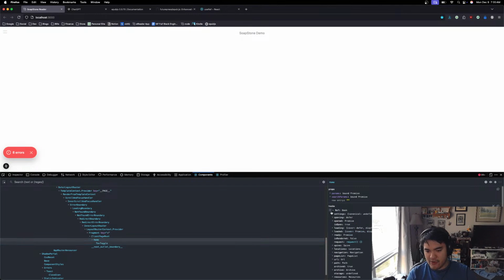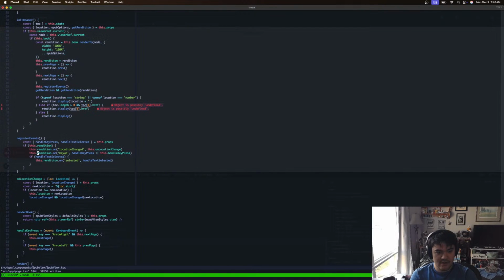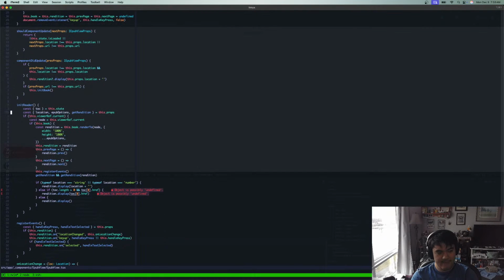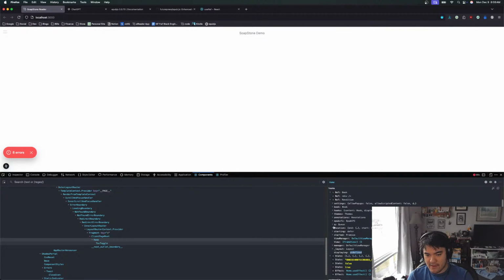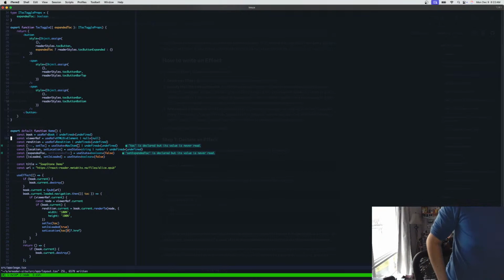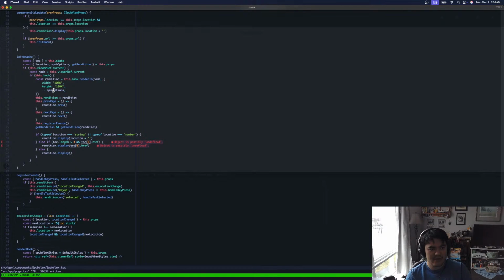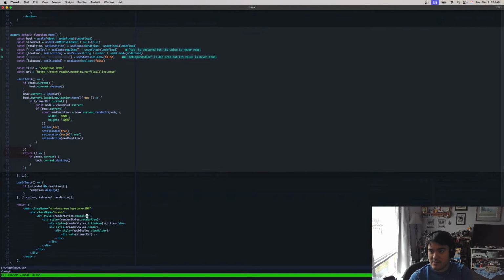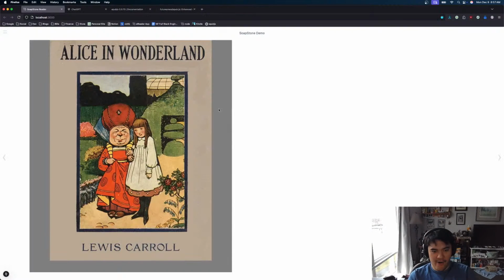REACT: Class Components out, Hooks in!